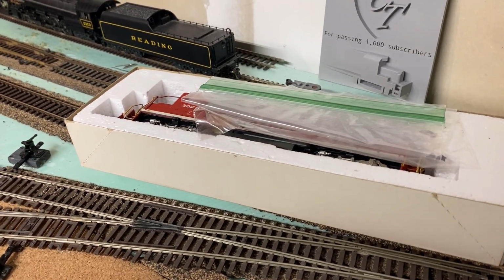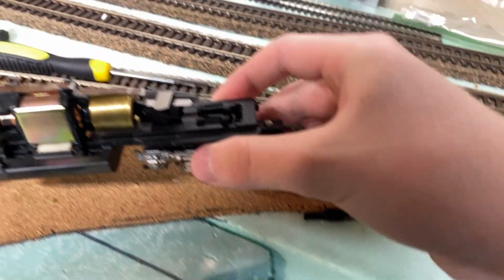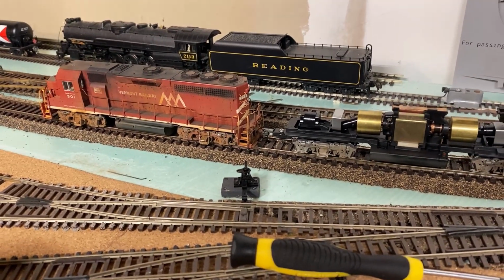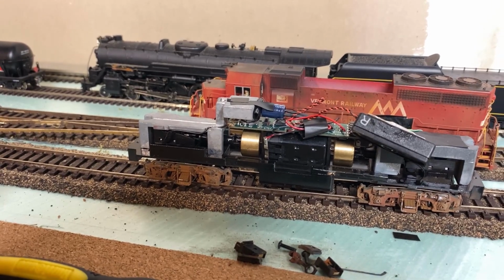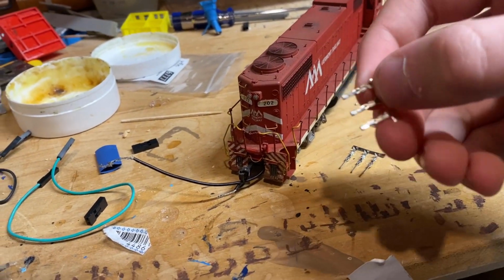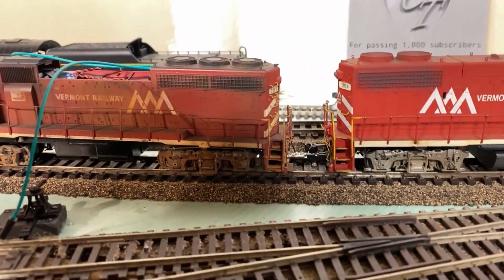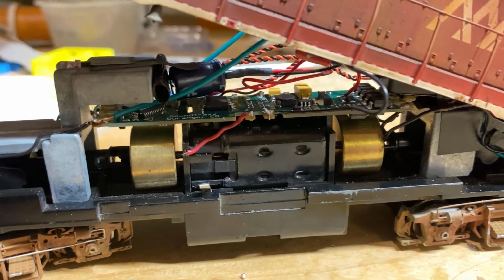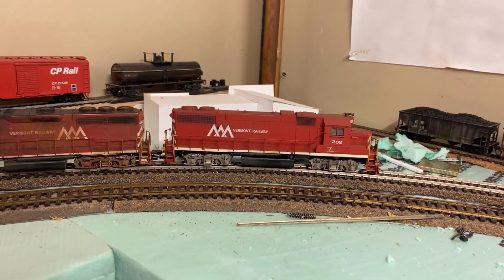Wiring a Power-Pickup Dummy Unit in HO Scale: Vermont Railway Project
In this video I introduce you to my newest HO scale model, an Athearn "Blue Box" GP38-2 painted for the Vermont Railway. I then transform this vintage unit into a "power slug", picking up power and sharing it with powered Atlas GP40 #301. This was a unique project to try and it was definitely a success!